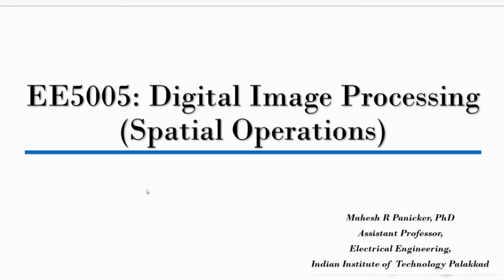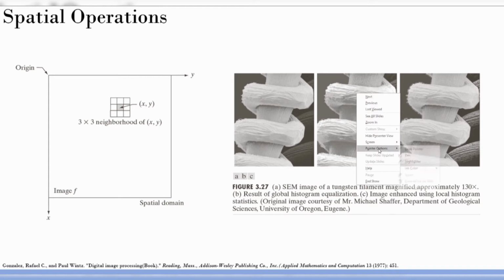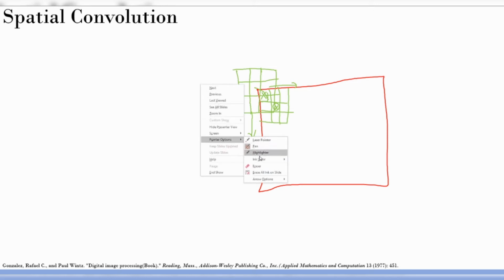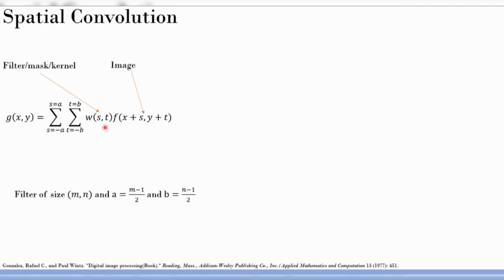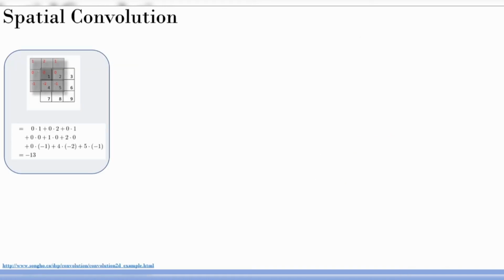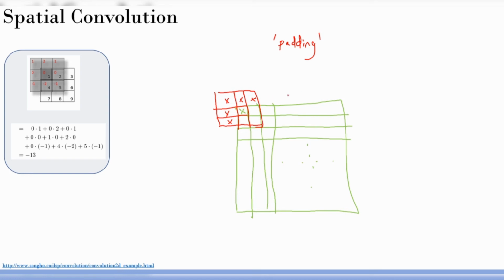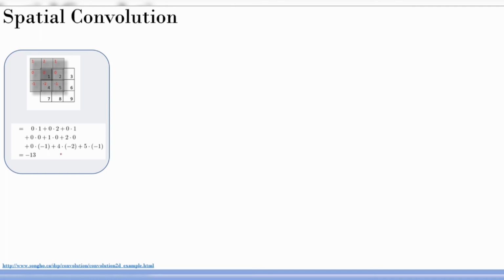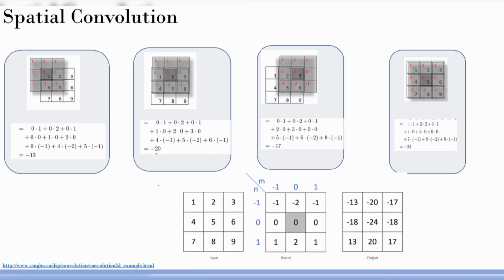Introducing Convolutions for Images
Lecture introducing Convolutions